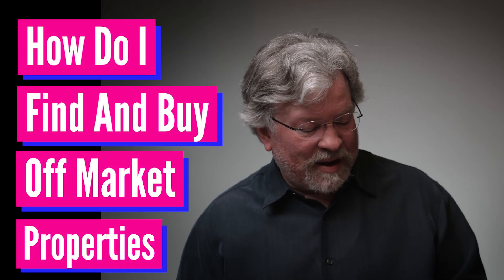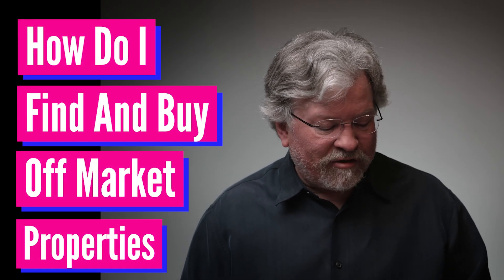How Do I Find And Buy Off Market Properties?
Learn one of the most powerful secrets to real estate investing by watching this video. Buying off market property is an amazing skill that all property investment experts should learn. This informative video will walk you through the process.

Also, most of my mentor students use this automation real estate investing marketing system that I created.